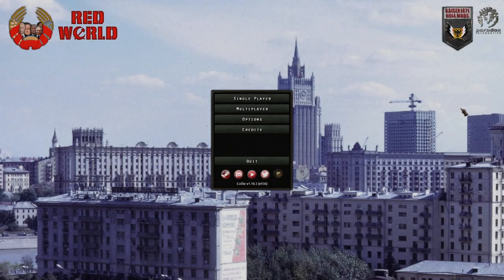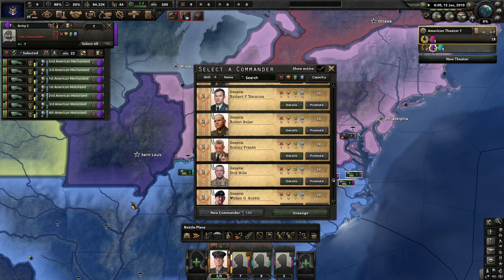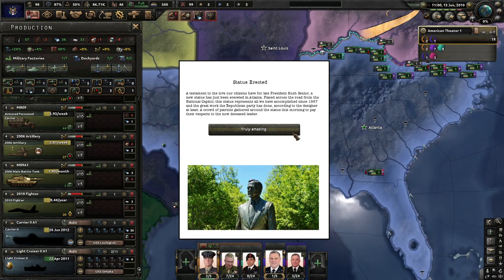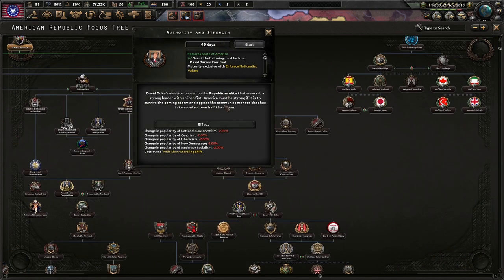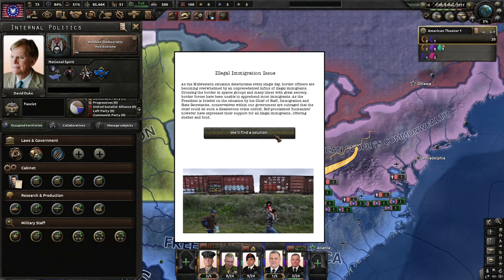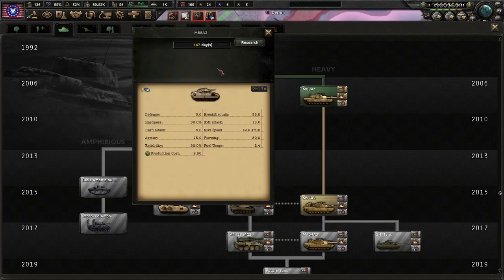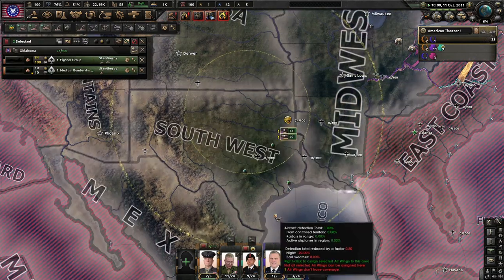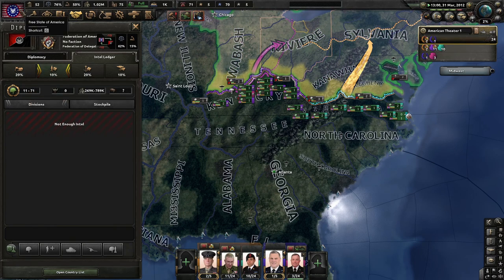No More Republicans! Hoi4 Red World, American Republic (Corporatist) #1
Since the end of the Cold War, the American Dream has been shattered and our nation thrown into disarray. It's finally time to reunite our country and make the Soviets pay. Together, with Daddy David Duke, we shall unify America and burn Moscow TO THE GROUND!

Mods Used: Red World Fan Fork, Player-led Peace Conference, Colored Events, State Transfer Tool Mod